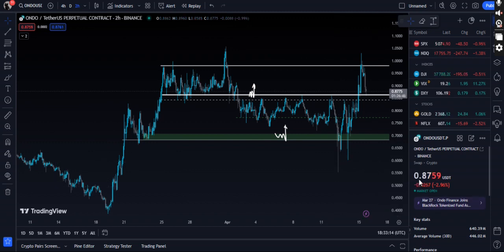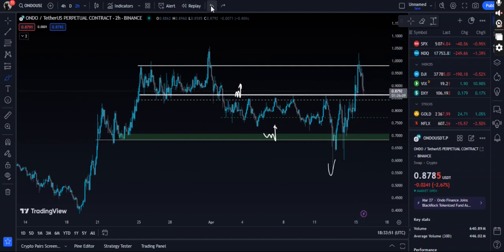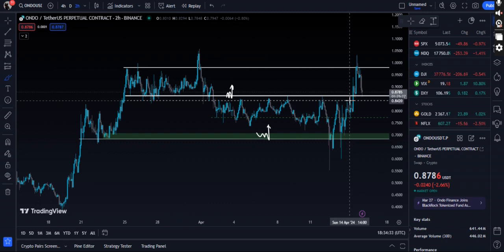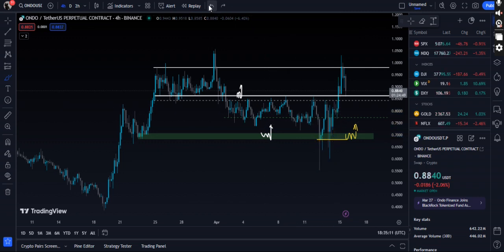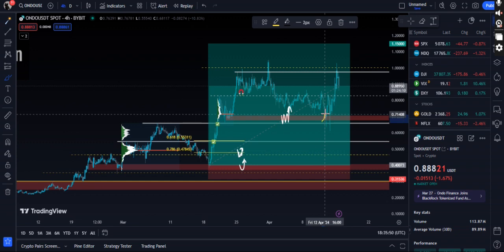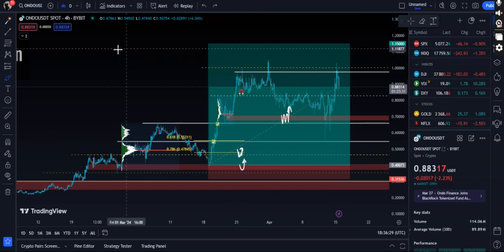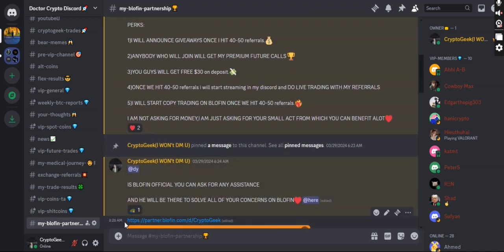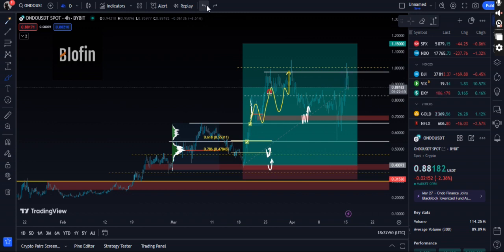🔥ONDO OUTPERFORMED ENTIRE CRYPTO MARKET | ONDO TECHNICAL ANALYSIS | ONDO PRICE PREDICTION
Queries Solved:-
1)ONDO technical analysis 2)ONDO NEWS today.
3)ONDO price updates Today.
4)ONDO next price targets.
5)ONDO update and price technical analysis.

In this video we'll walk you through:
- ONDO Technical analysis .
-  ONDO Price prediction.
-  ONDO next price targets
-  ONDO Price 2023
-   ONDO New charts Today
-  ONDO Technical Analysis 2023
-  trading signals

TIMESTAMPS

0:00  ONDO Price Action & discord.
2:30 ONDO Technical analysis.
4:00 ONDO NEXT TRADE SETUP

In this video i share veiws on ONDO Technical analysis,ONDO PRICE PREDICTION , Market Analysis and best trading indicators for 2023 that works on any stocks,crypto.